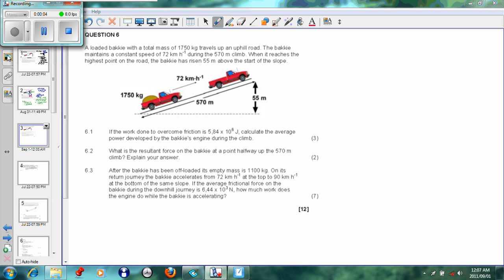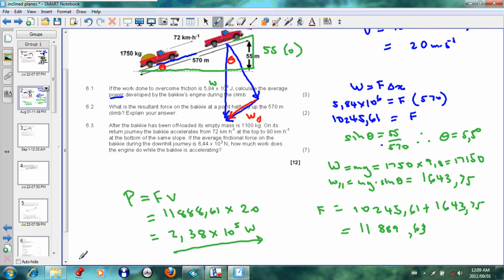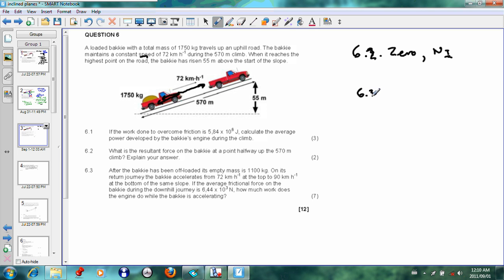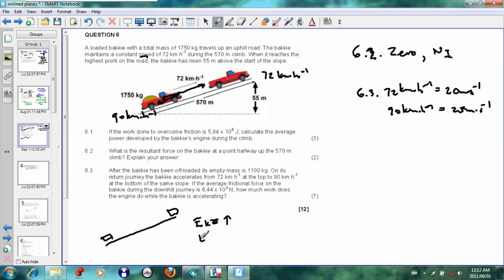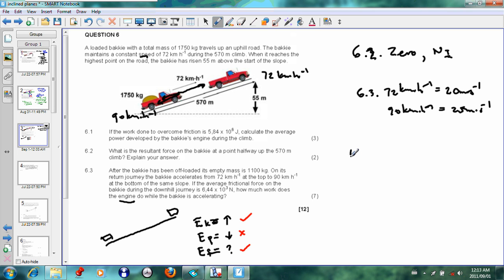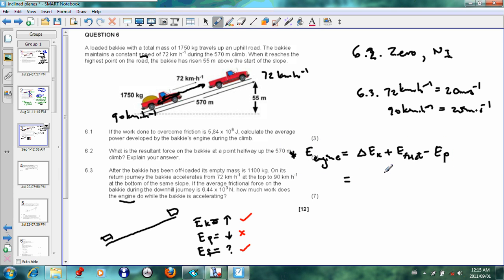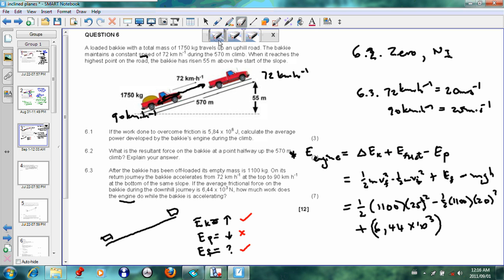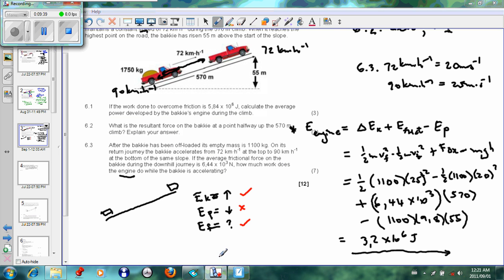incline planes (ramps) part 3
A continuation on how to tackle a physical science problem on inclined planes in the matric exam. Work, energy and power.